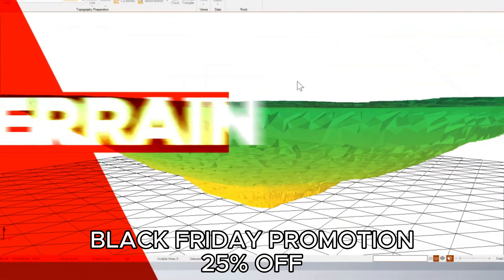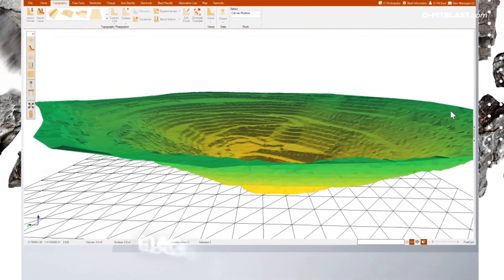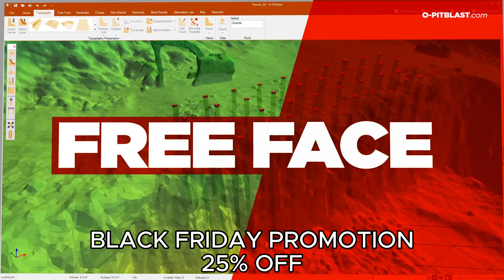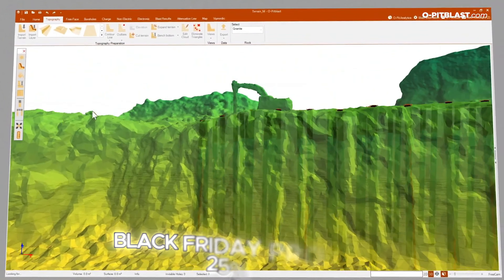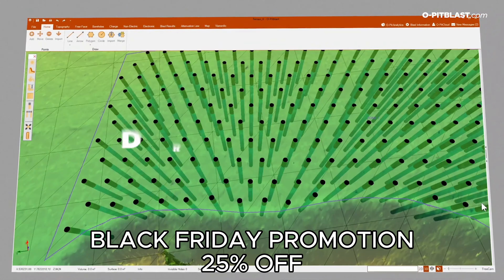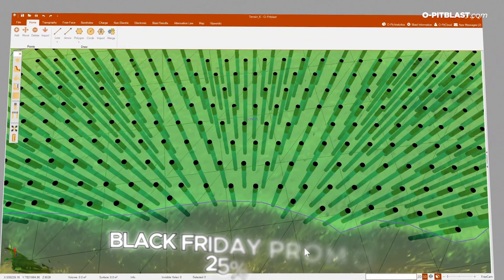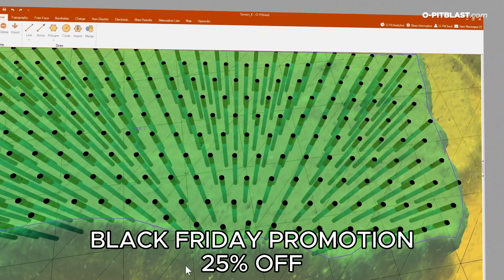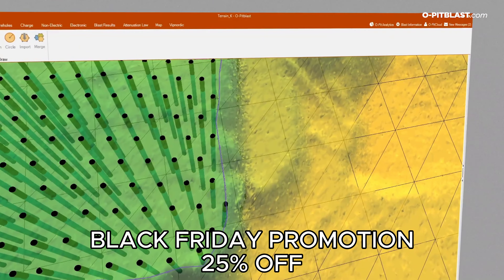Optimize Your Drilling and Blasting Operations with O-Pitblast’s Solutions - Black Friday Offer!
Mining engineers seeking to enhance precision and efficiency can benefit from tools that streamline and strengthen field operations:

    O-PitDev: Designed to support engineers in achieving accurate borehole deviation measurements, O-PitDev is engineered for reliability in challenging mining and quarrying conditions. Its 360º deviation analysis ensures optimal borehole alignment, essential for improved drilling precision and operational safety.

    O-PitSurface: A robust Drill & Blast Design platform that empowers engineers to manage complex open pit operations effectively. O-PitSurface integrates advanced predictive models for vibration control and fragmentation management, paired with seamless topographic data handling to refine pre-blast planning and execution. This enhances the precision and environmental compliance of each blasting cycle.

These solutions are engineered to bolster the technical accuracy and strategic planning of drilling and blasting projects, fostering better outcomes and operational consistency.